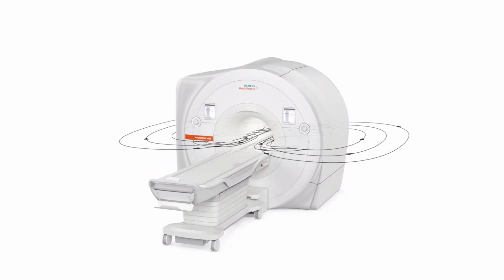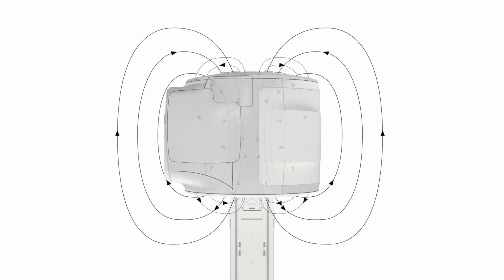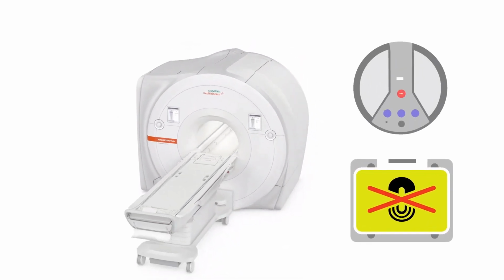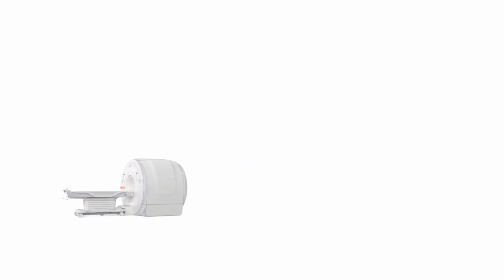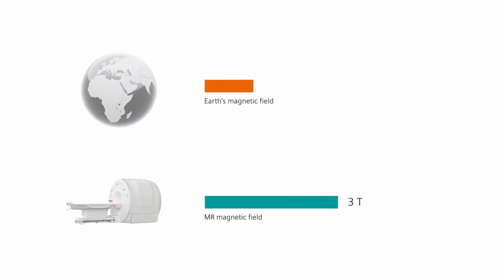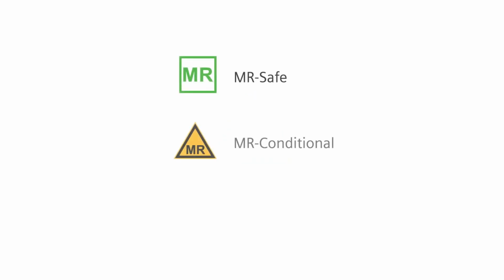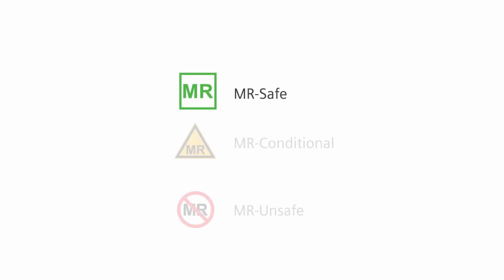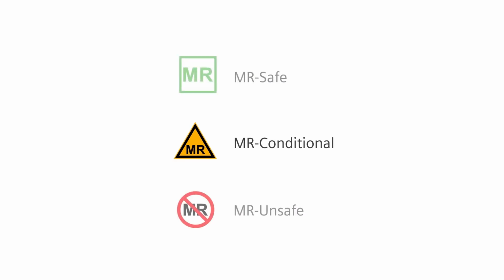Preface About MR Safety